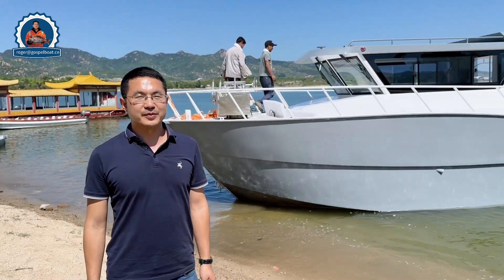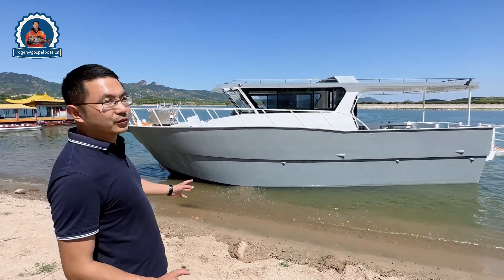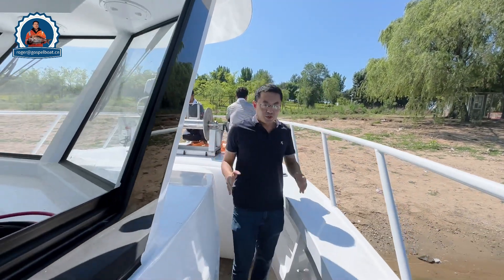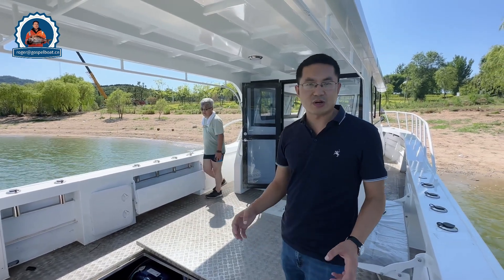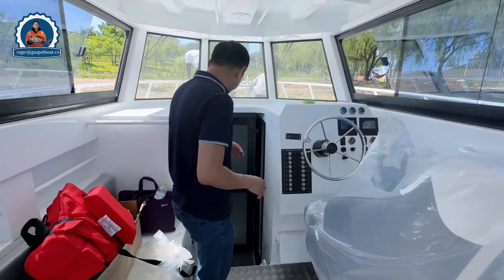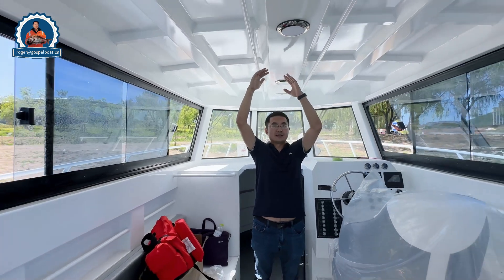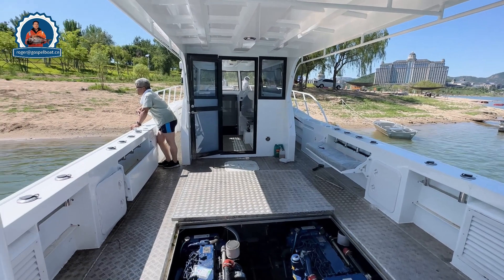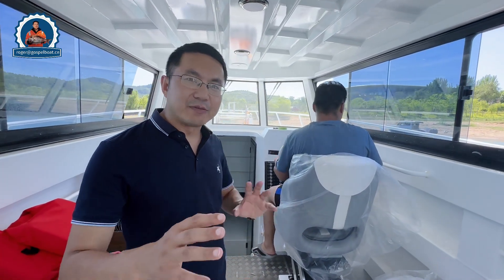Roger's Craft ----11.8m offshore deep sea fishing boat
2023 New model -- 11.8m offshore deep sea fishing boat with weichai inboard Diesel engine and yadao stern driver , twin 190hp , speed is 15--23 knots . with the high depth of the hull , it is specially design for the high sea and waves , pls pm me for more details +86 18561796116 , email